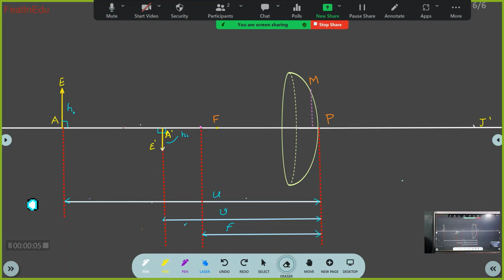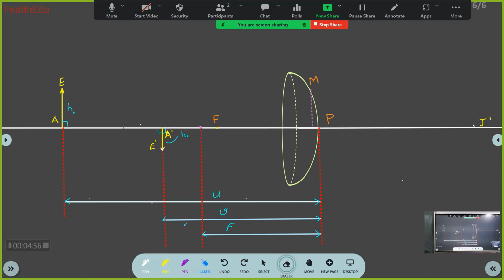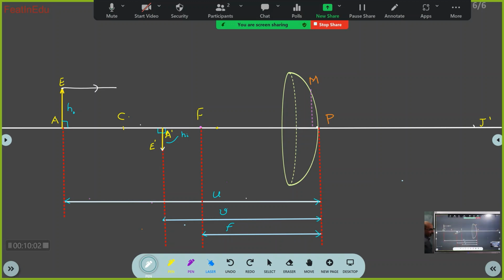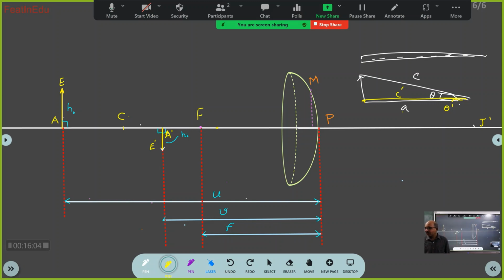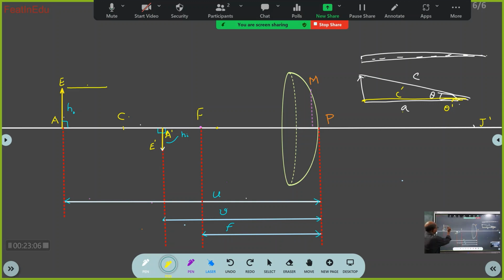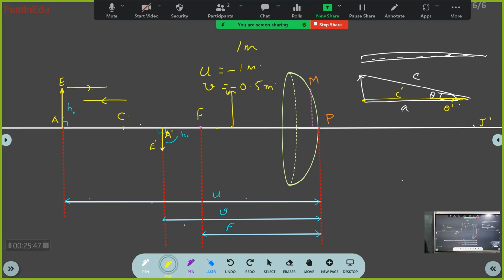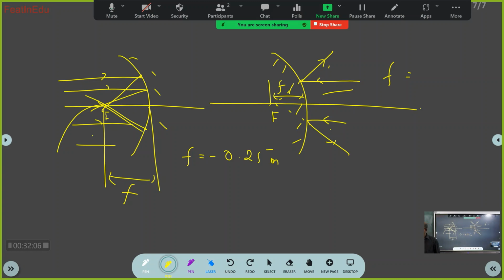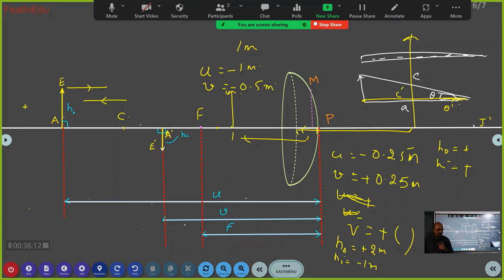Mirror formula-2 for High School | Physics | JEE | NEET | KCET | Board Exam| Sudheer Murthy| FEAT